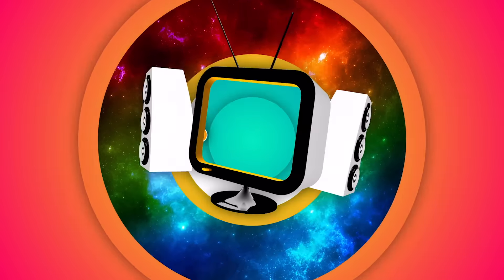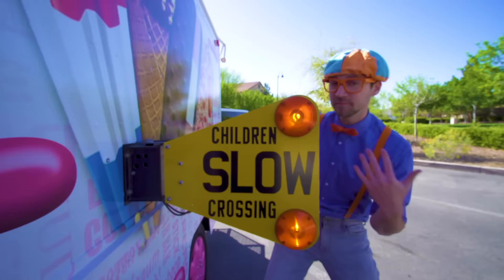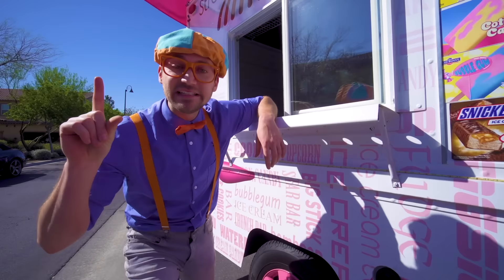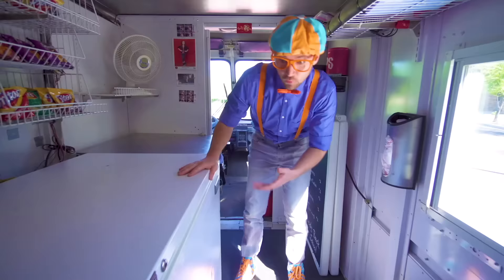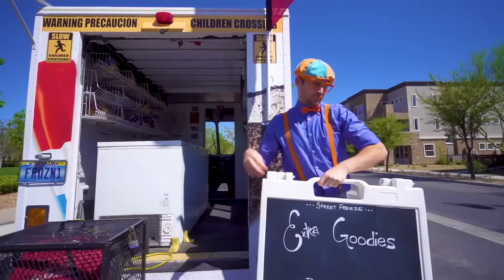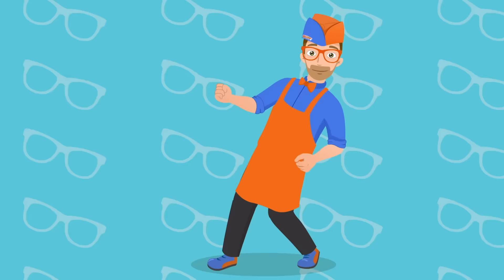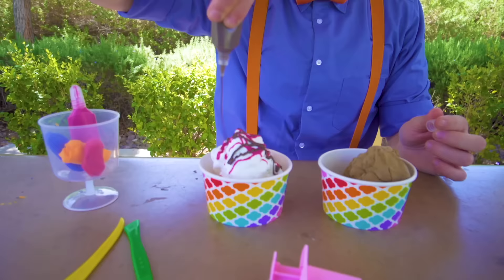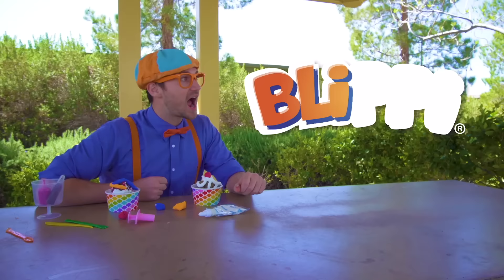Blippi Explores an Ice Cream Truck | Kids Songs | Moonbug Kids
Blippi visits an ice cream truck and learns numbers for children. Learn math and simple addition with ice cream bars and snacks with Blippi. See inside the ice cream truck with Blippi in his educational videos for children. This Blippi video has a Blippi song in it called the Ice Cream Song.